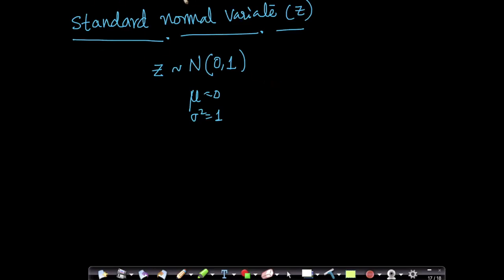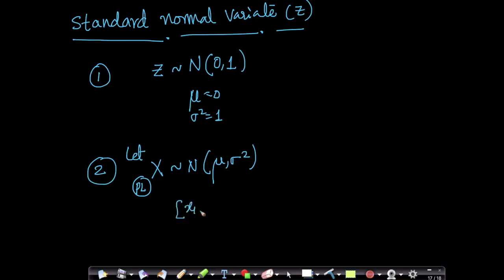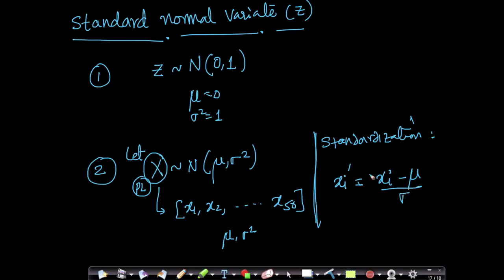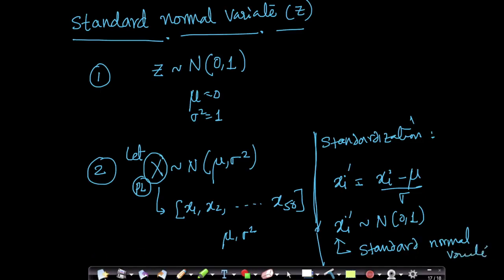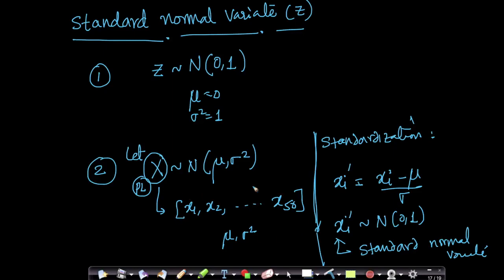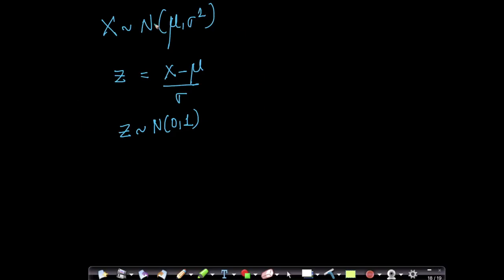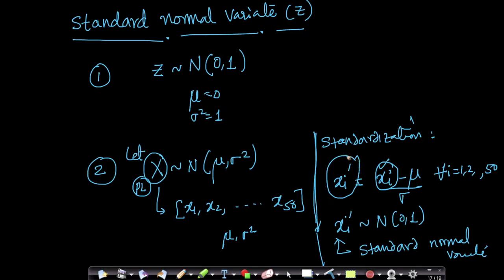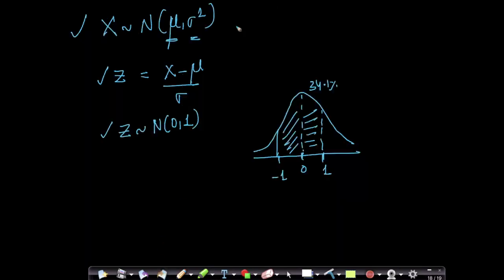Standard normal variate Z and standardization | Probability and statistics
In this video, we are going to learn a new topic i.e Standard normal variate Z and standardization.